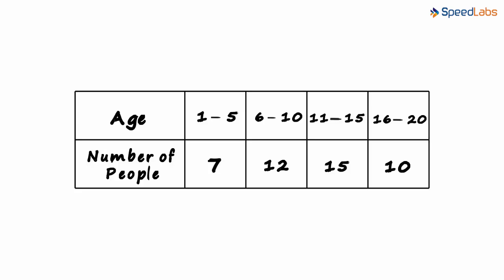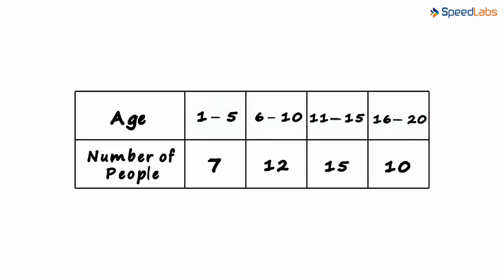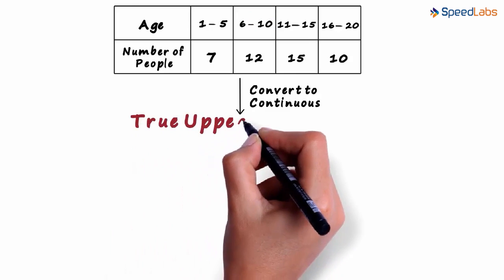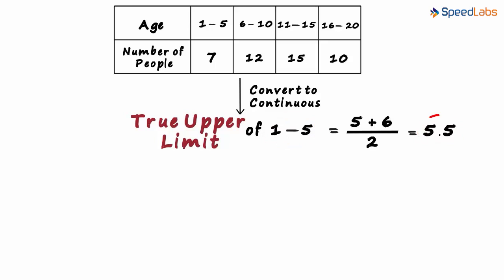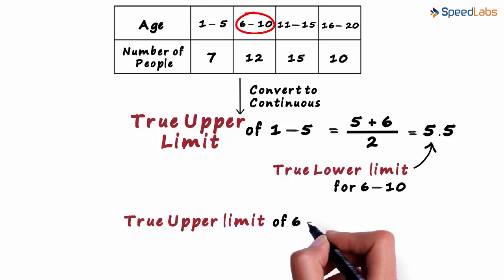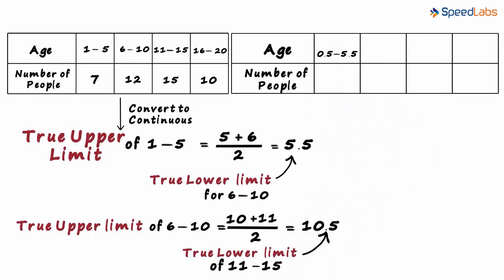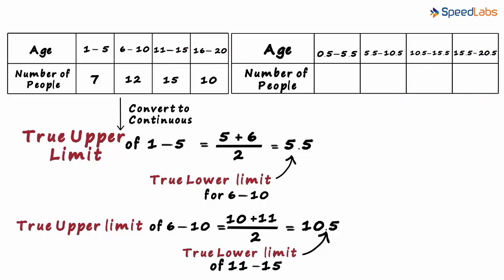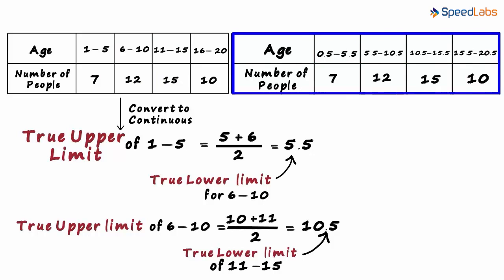Class-8-Maths-Ch-4-Data Handling-Topic- How do we draw Histograms for Discontinuous Class Intervals